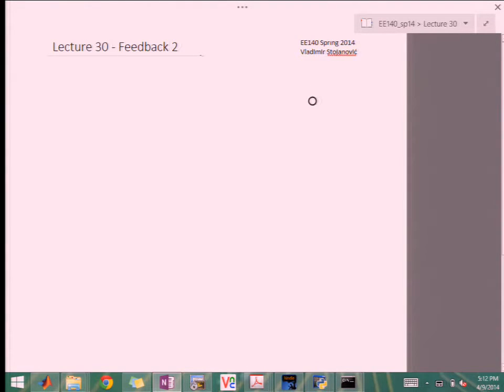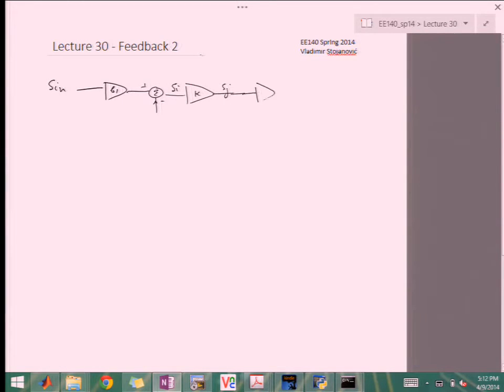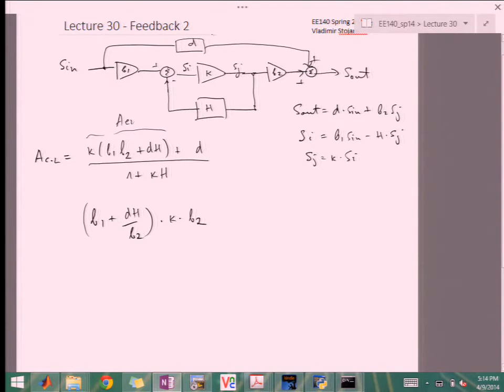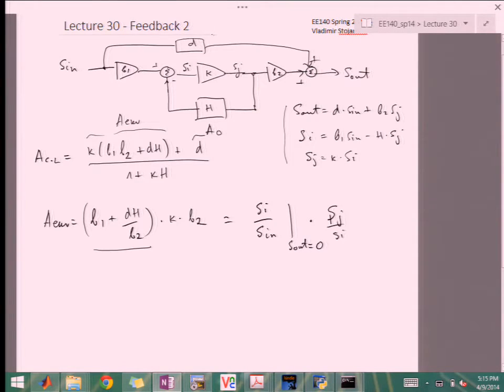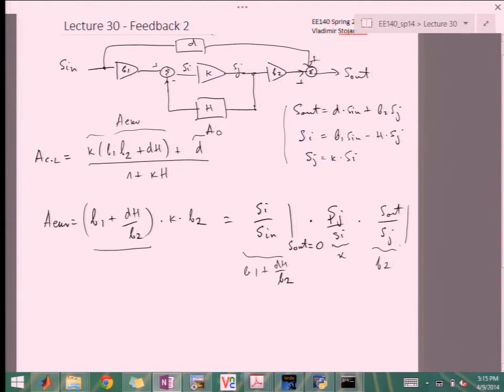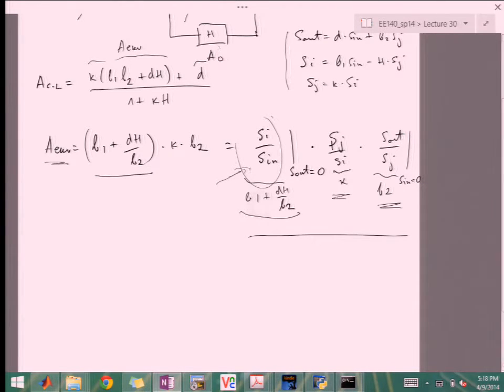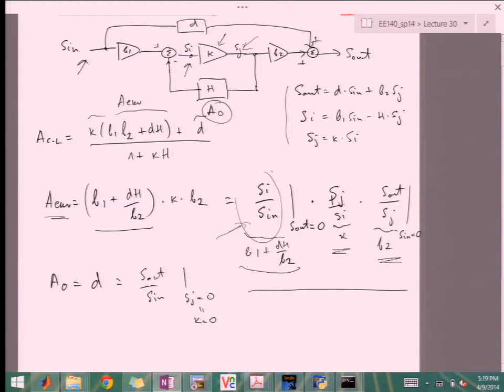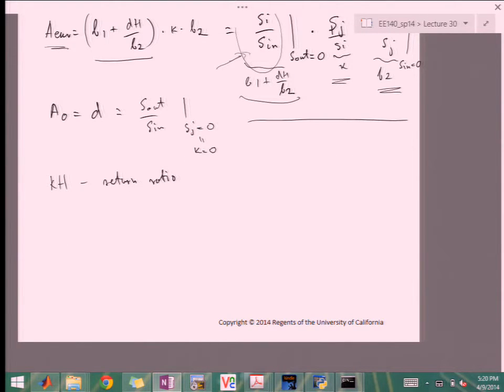Feedback 2 - EE140 - Lecture 30